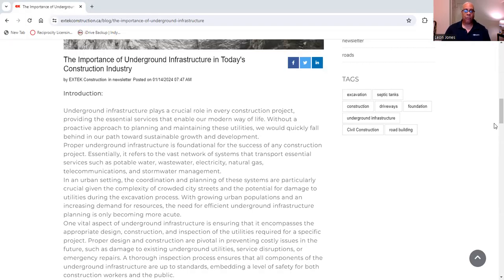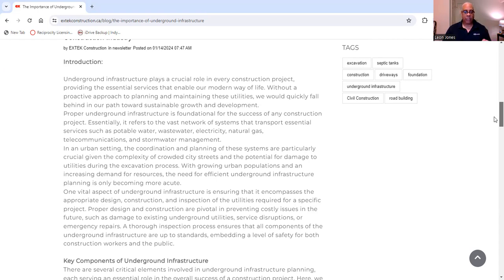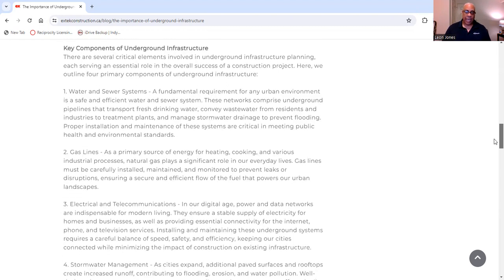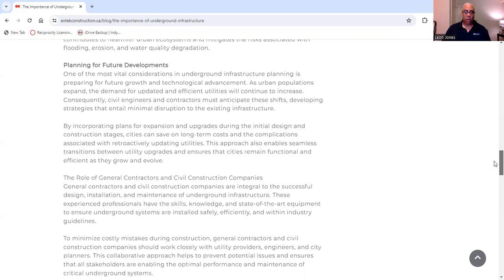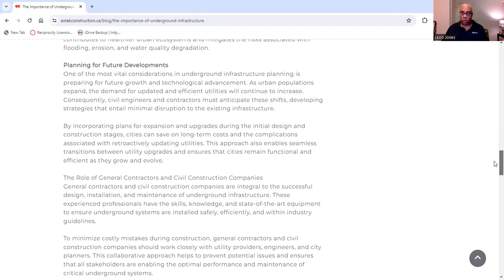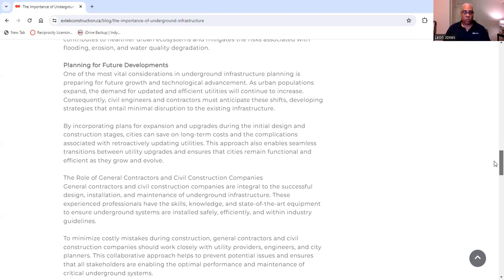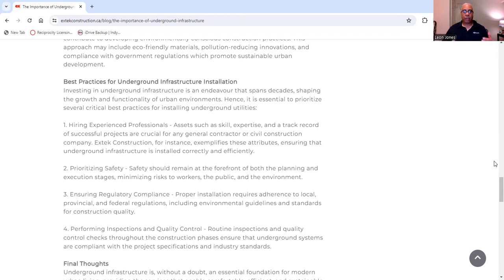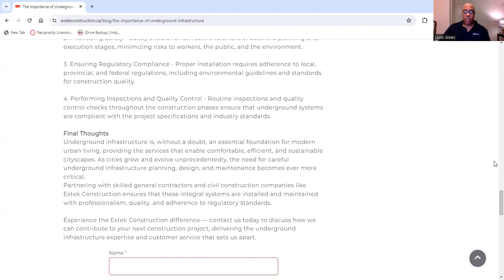The Importance of Underground Infrastructure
Proper underground infrastructure is foundational for the success of any construction project. Essentially, it refers to the vast network of systems that transport essential services such as potable water, wastewater, electricity, natural gas, telecommunications, and stormwater management.